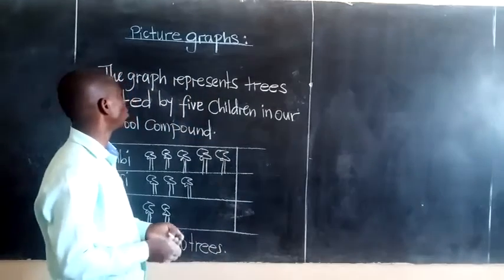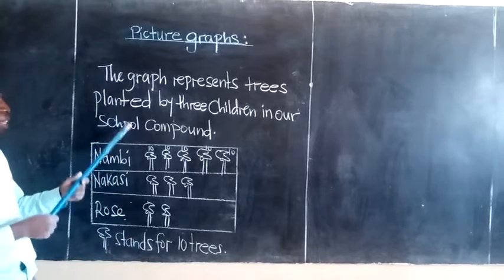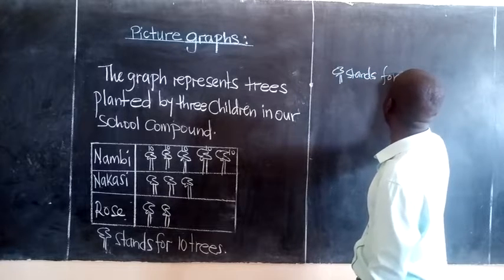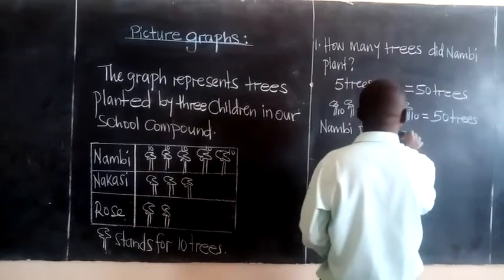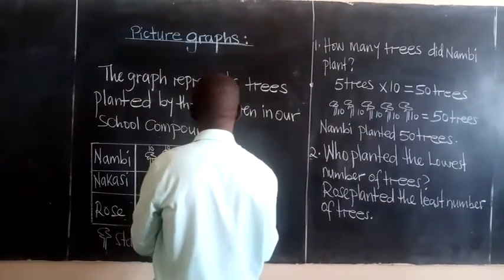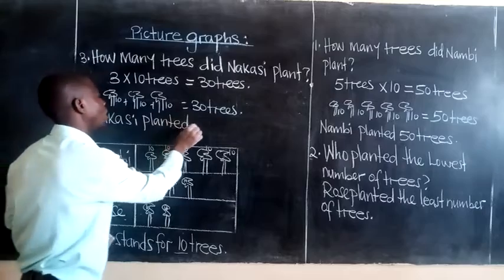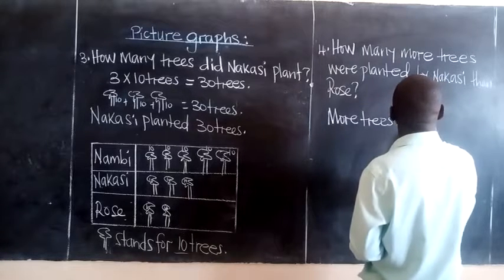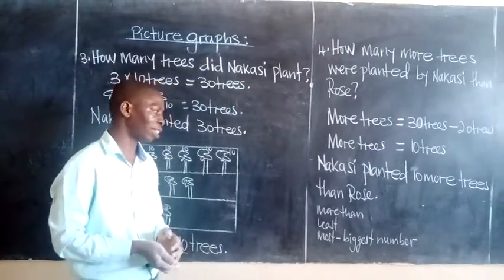P.3 Mathematics By Katumba Samuel Lesson 20